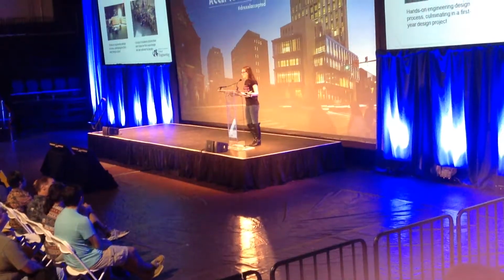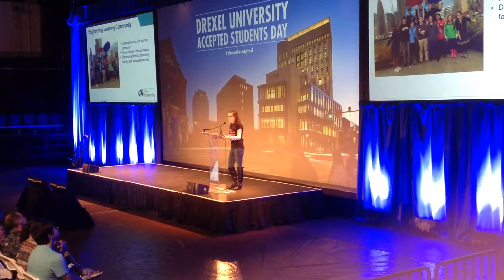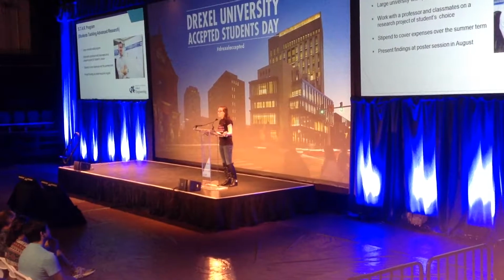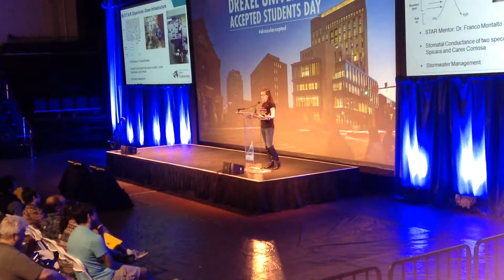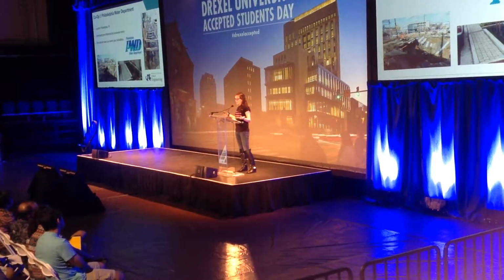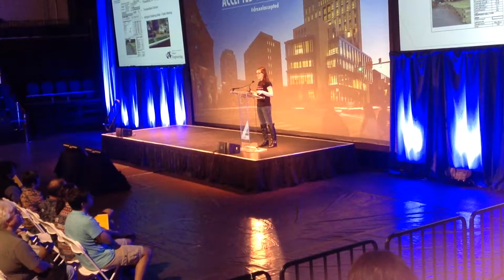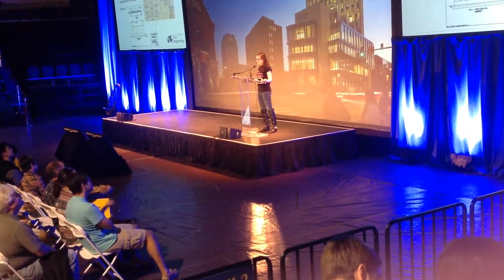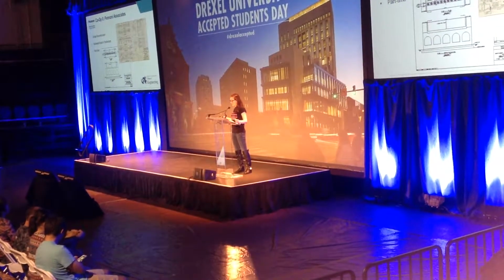Drexel Accepted Students Day - College of Engineering: Dani Part 2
"My life as a Drexel Student". I was the student speaker for Drexel's Accepted Students Day